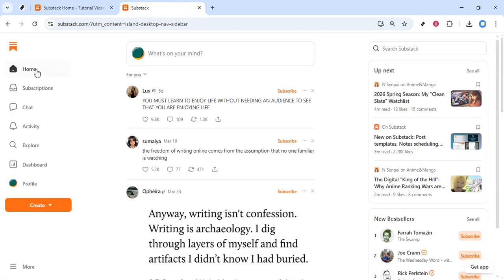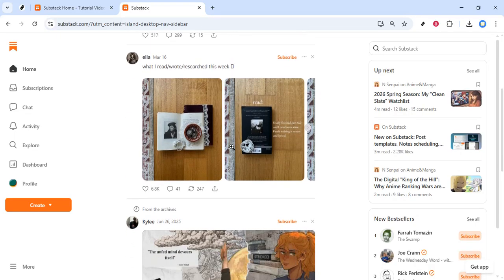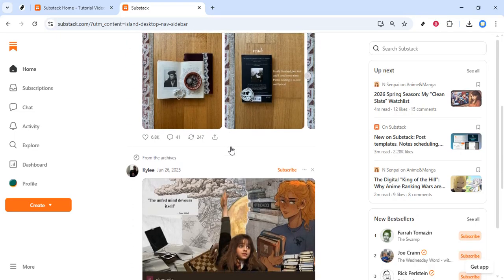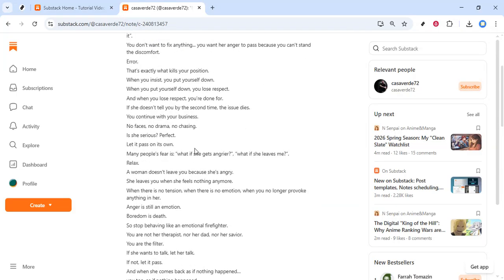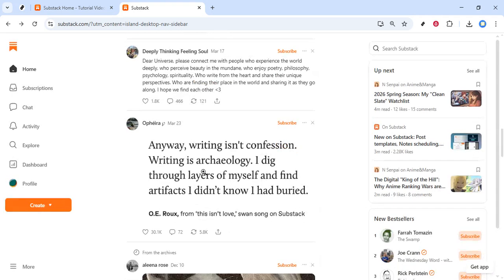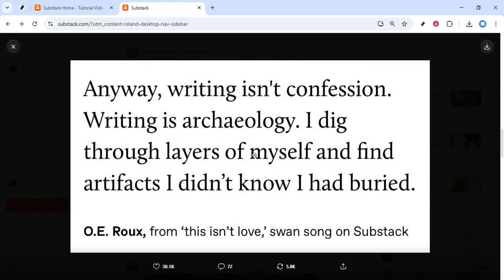How To Read Substack Without Subscription (Quick Guide)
In this informative video, we delve into effective strategies for accessing Substack content without having to pay for a subscription. Learn about the various tools and methods available to enhance your reading experience while still respecting content creators and their work.

By the end of this video, you'll gain insights on how to make the most of Substack without a subscription, empowering you to stay updated with your favorite writers. Watch till the end to unlock the full potential of your reading experience!